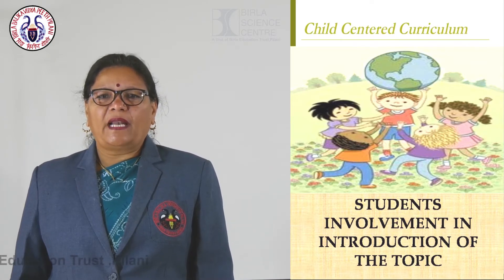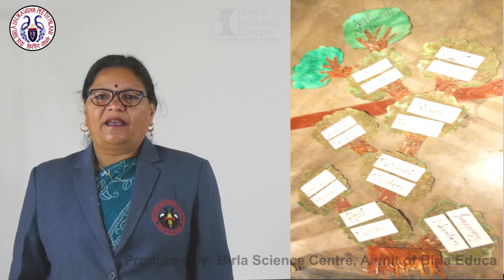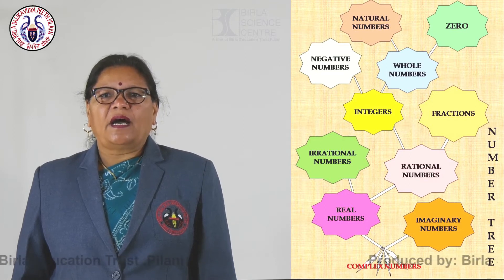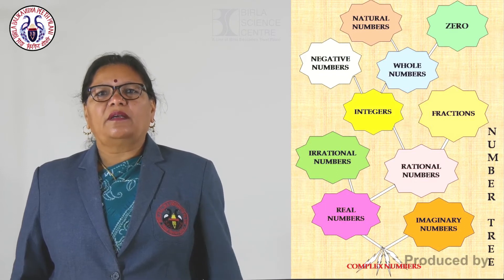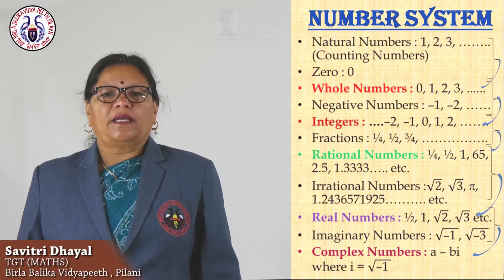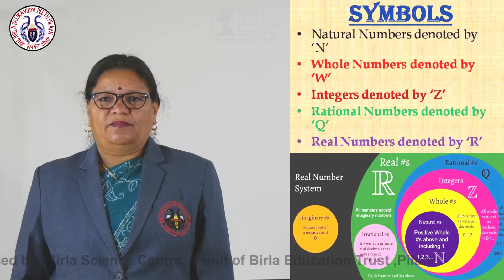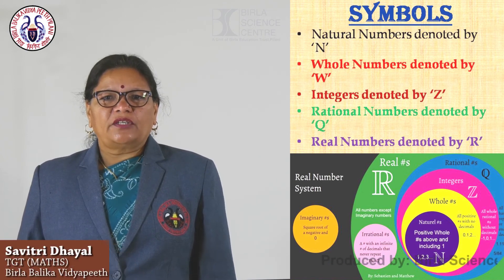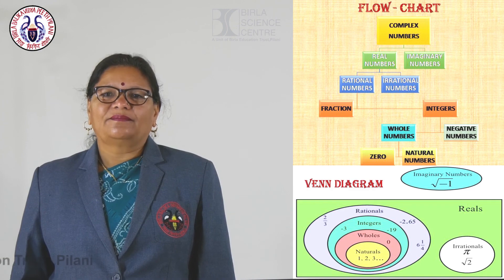Students Involvement in Introduction of the Topic |Mrs. Savitri Dhayal | TGT Maths | BBV Pilani